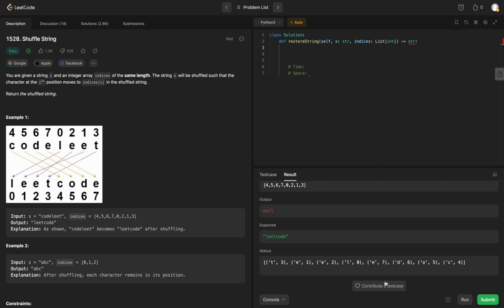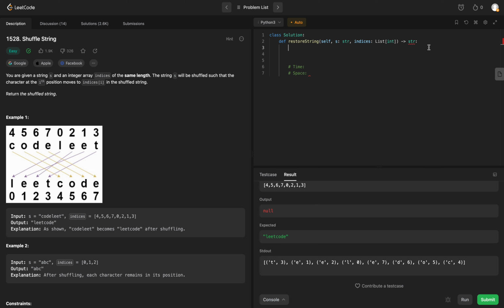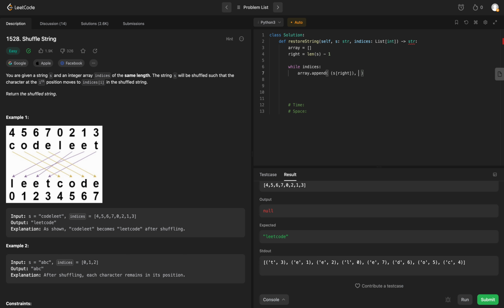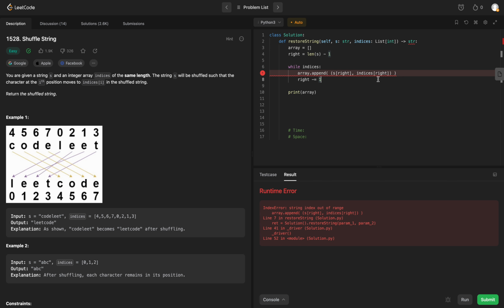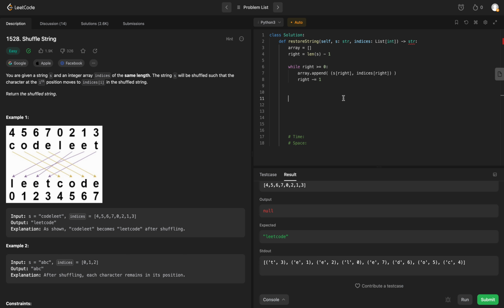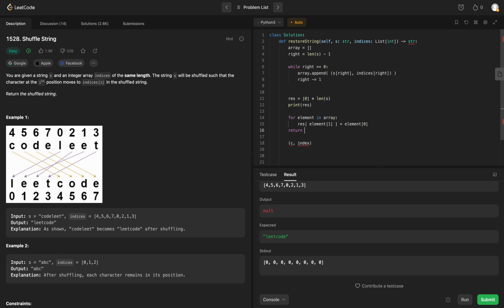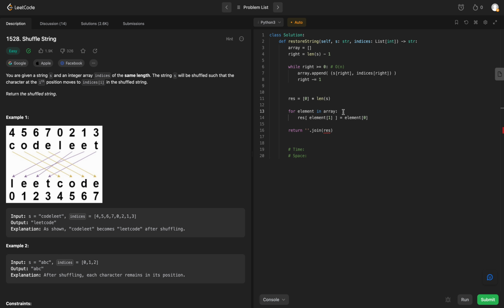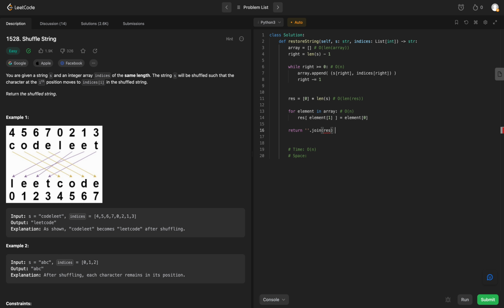LeetCode 1528 - Shuffle String: A Microsoft Journey